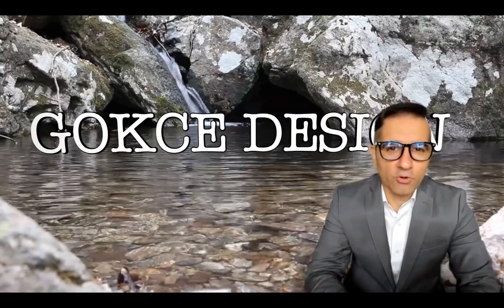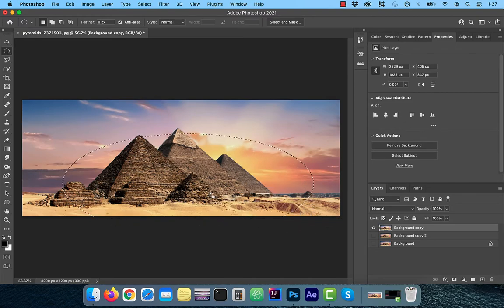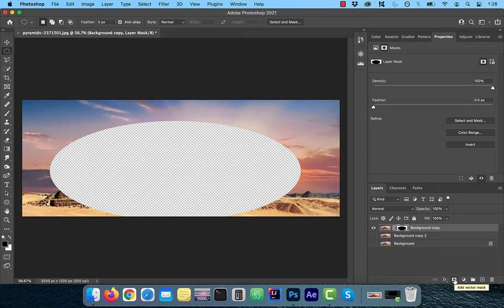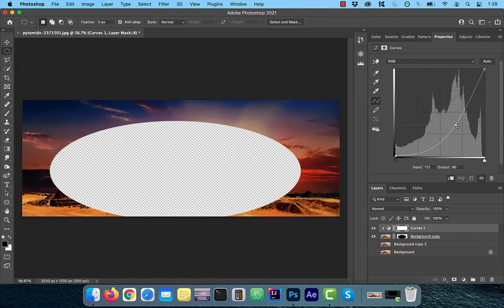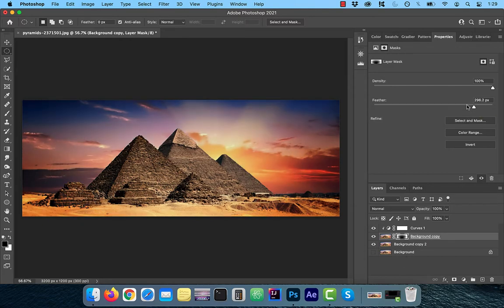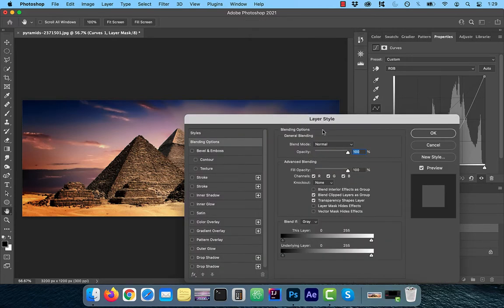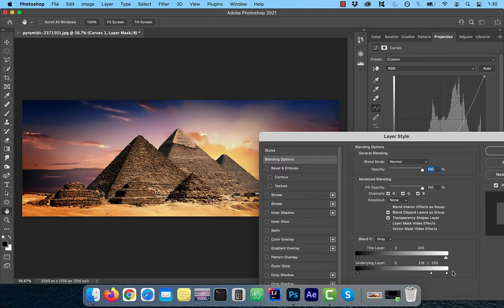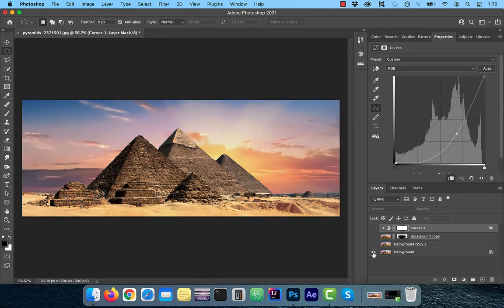How To Create A Vignette In Photoshop (2 Min)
In this tutorial, you'll learn how to create a vignette using Elliptical Marquee Tool, Curves Adjustment Layer, Layer Mask and Blend If.